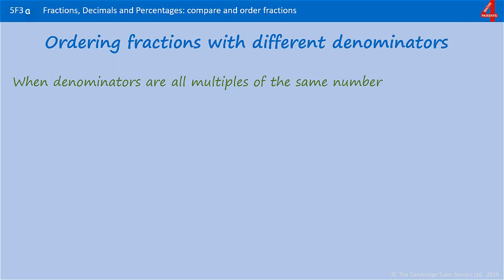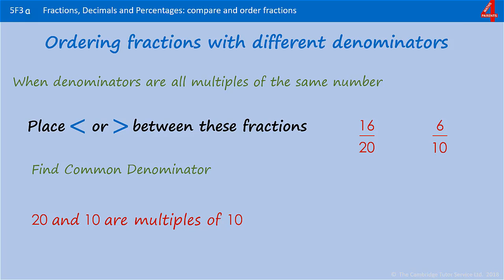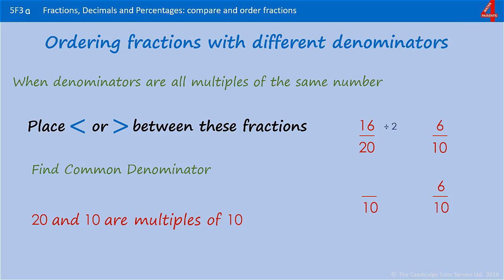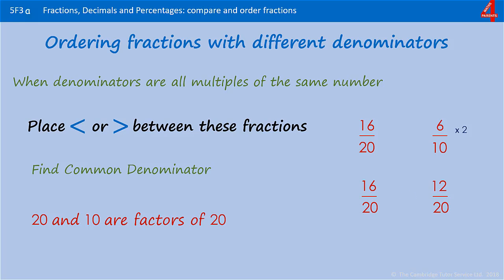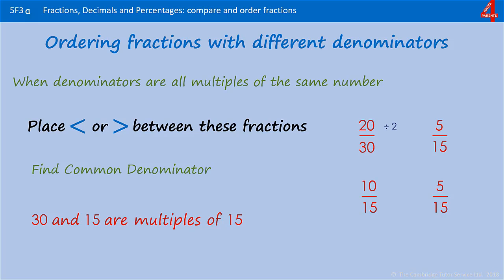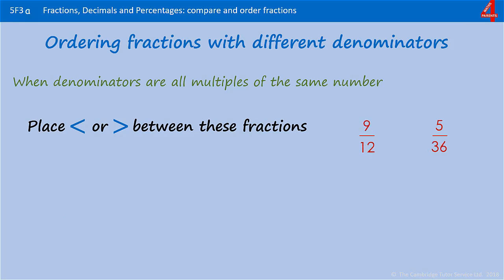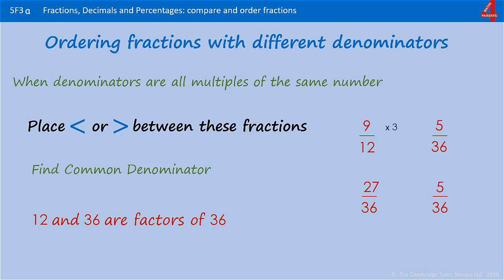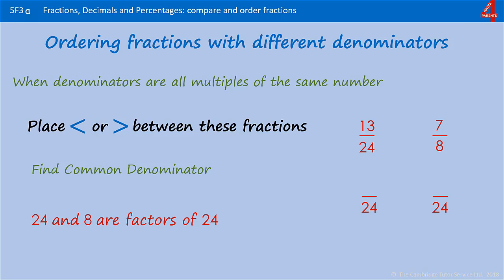How to Compare Pairs of Fractions with Different Denominators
Using the Bigger Than or Smaller Than symbol to compare two fractions with different numerators and denominators